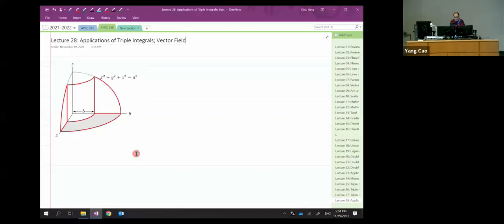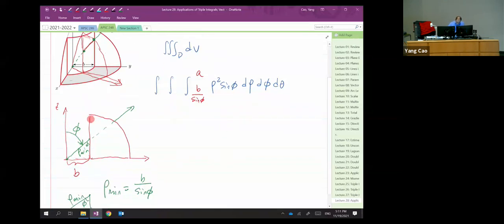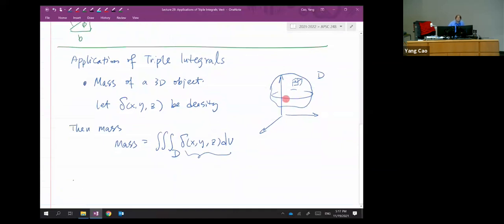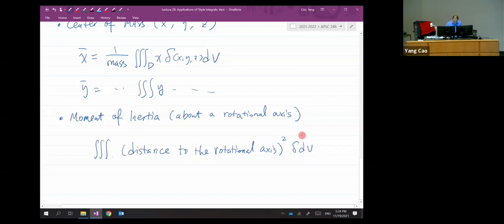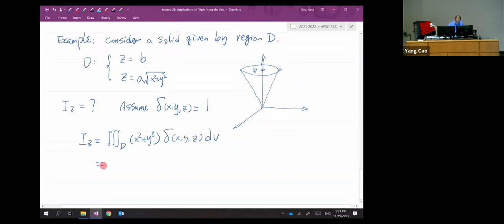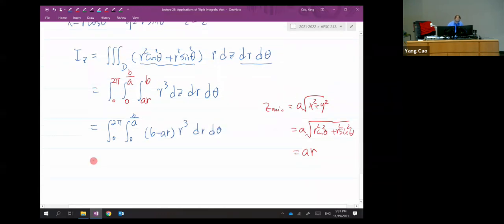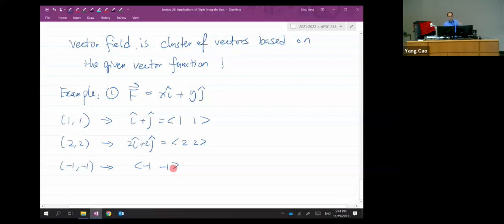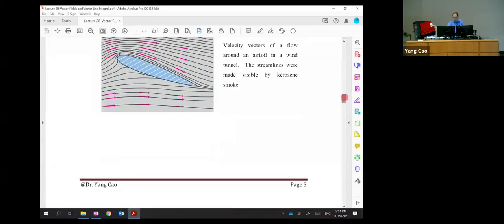2021W APSC248 Lecture28